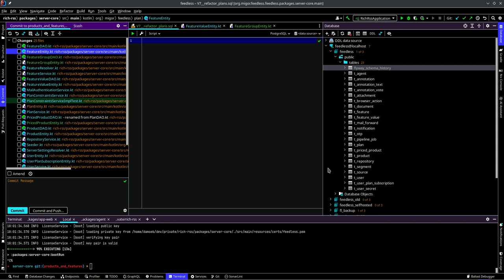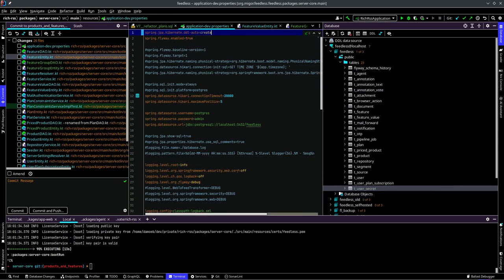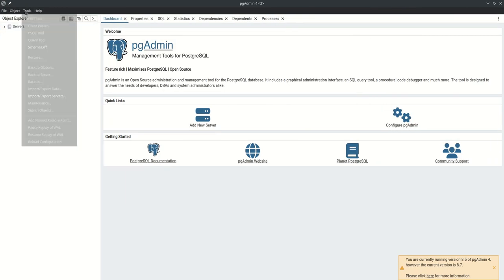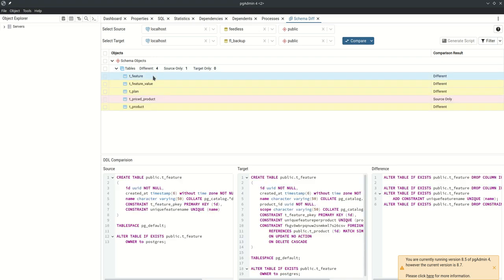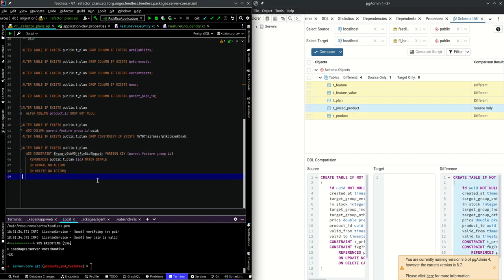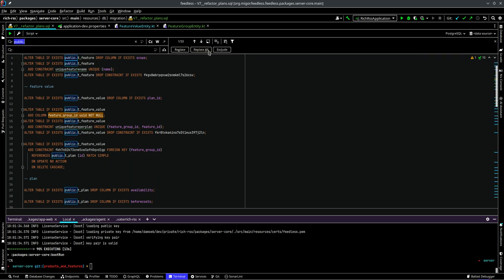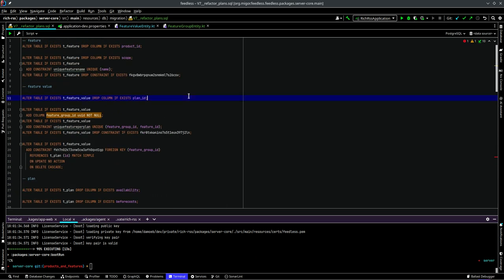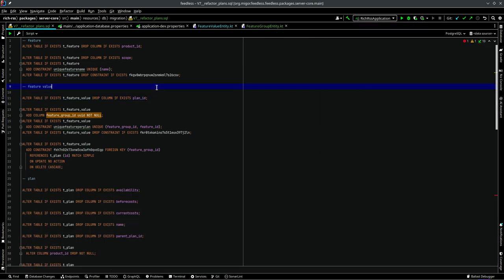How to generate a big SQL migration using Open Source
Using pg admin